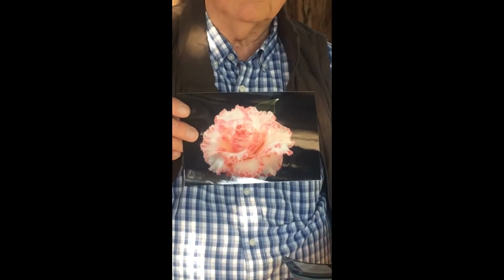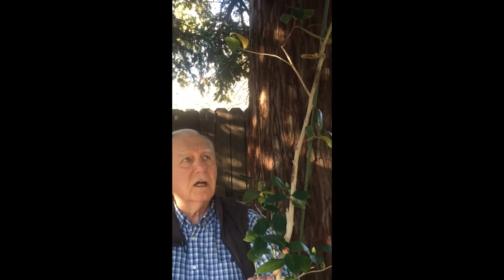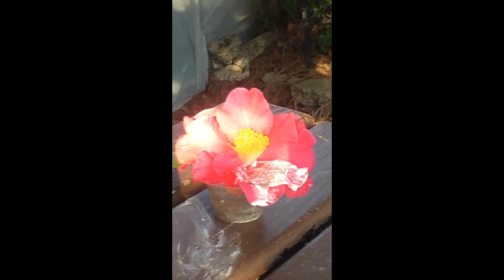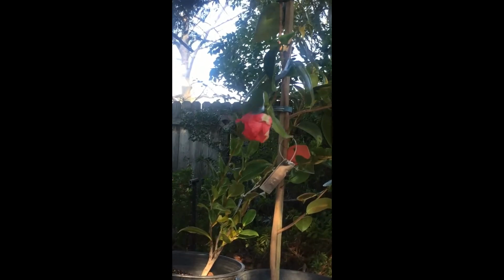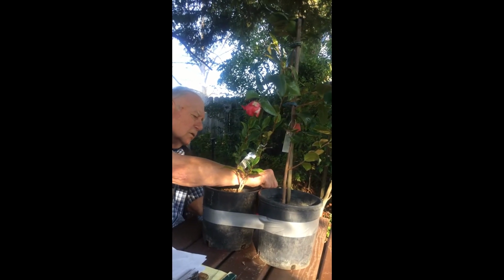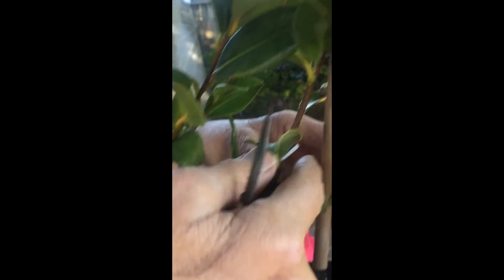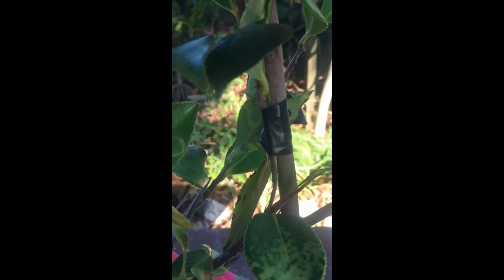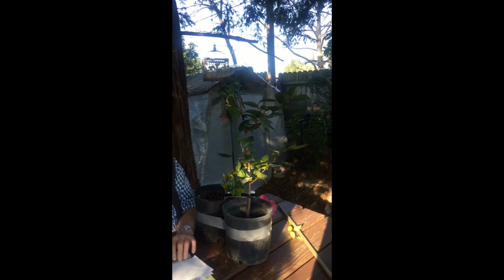Variegating Camellias by Tie In Method